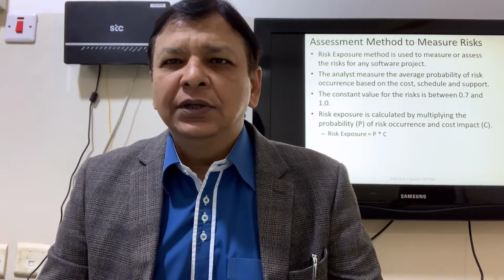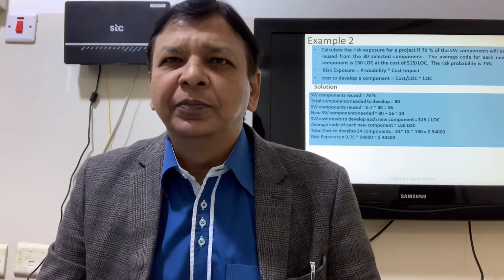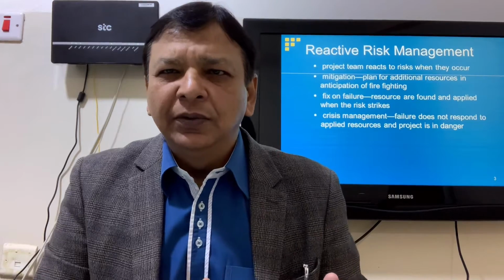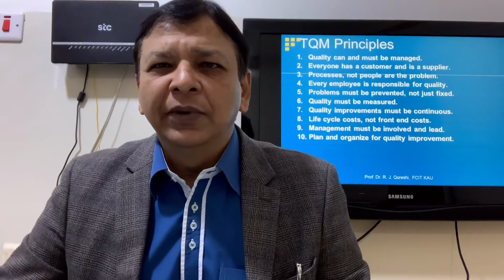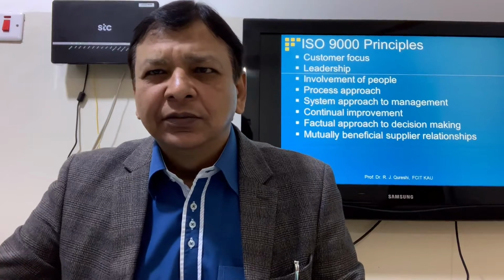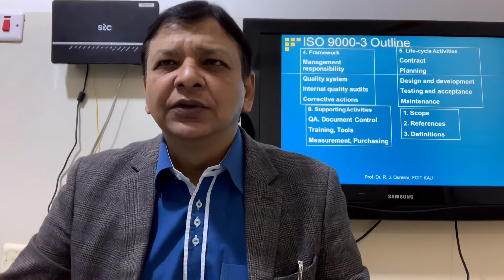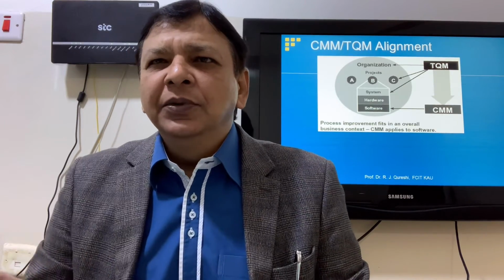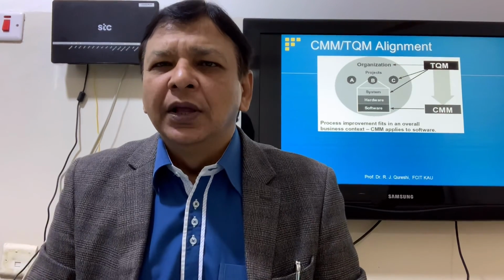Software Economics Course L24-16-3-2021 Risk Assessment and Total Quality Management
Risk Assessment Technique and Proactive Strategy using Total Quality Management